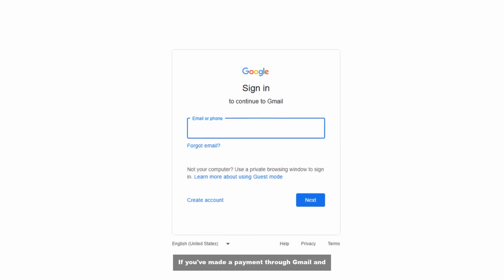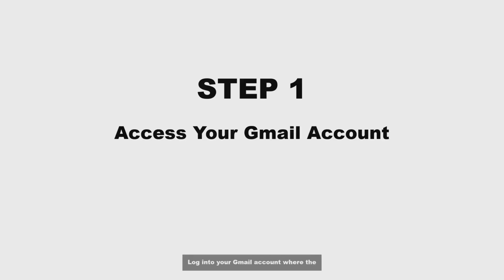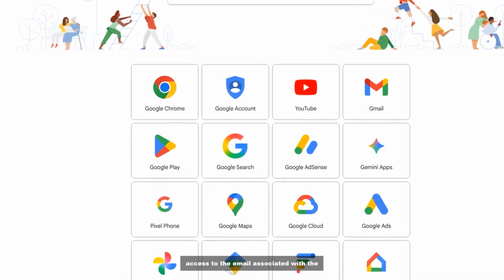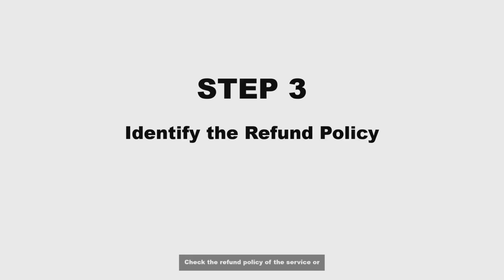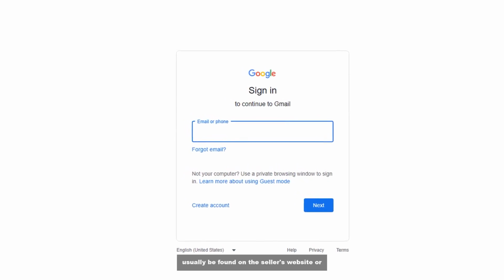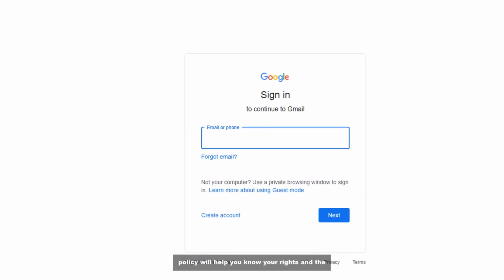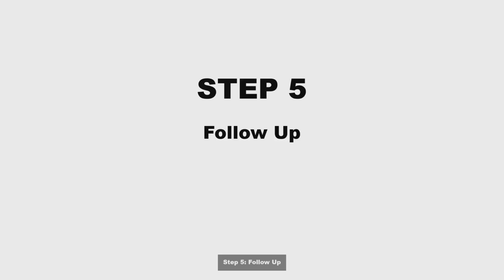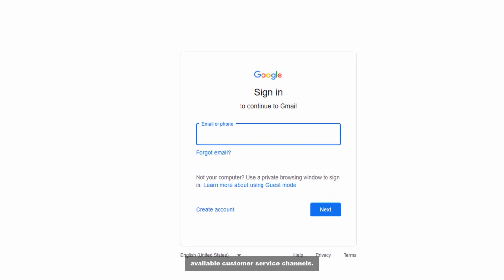How To Get A Refund From Gmail When A Payment Goes Through 2026 (EASY GUIDE)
In this video, we will show you how to get a refund from Gmail when a payment goes through 2026 (EASY GUIDE). Learn the step-by-step process to resolve payment issues and get your money back quickly.